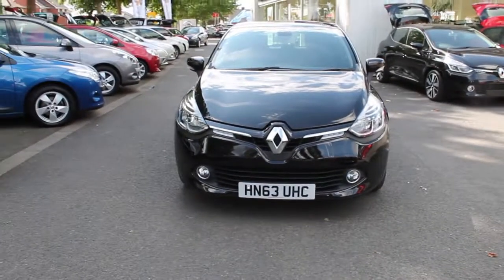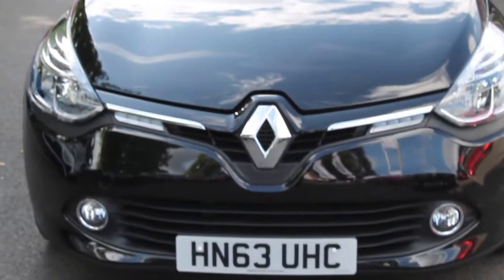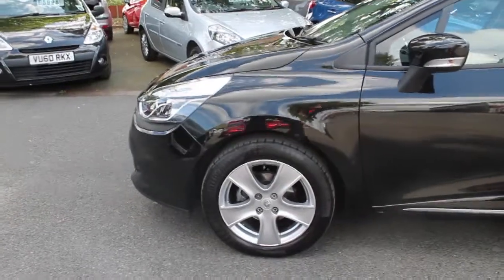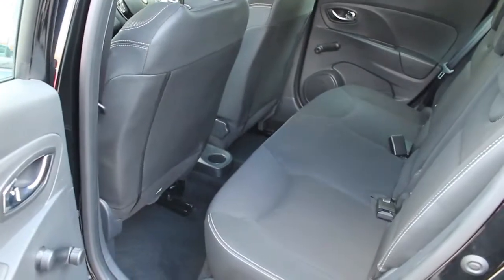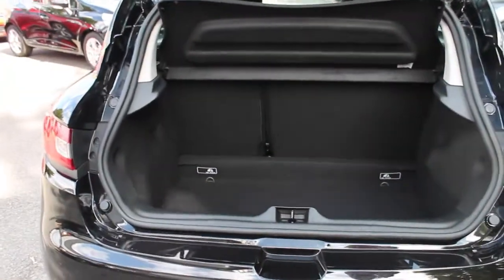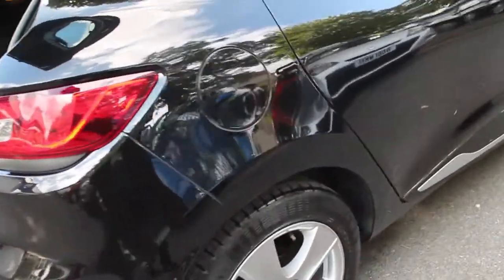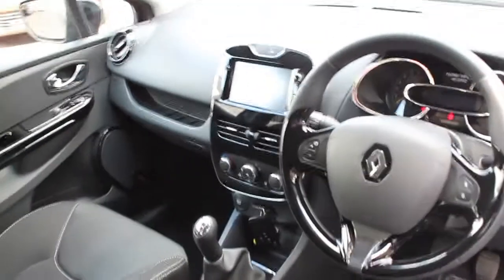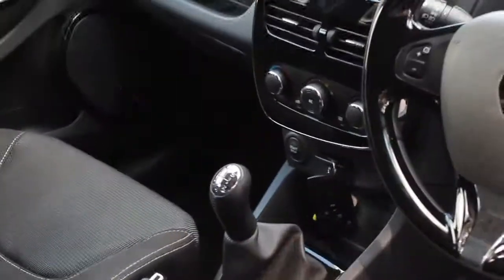2013 Renault Clio 1.2 16v 75 Dynamique MediaNav HN63 UHC at Hylton Renault Worcester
We've got this 2013 Renault Clio 1.2 16v 75 Dynamique MediaNav at our Hylton Renault dealership in Worcester at the moment! It features air conditioning, cruise control, 16" alloy wheels, satellite navigation, electric door mirrors, radio/CD/MP3 player, daytime running lights, and much more! For full specification details, and to build your own finance deal, have a look